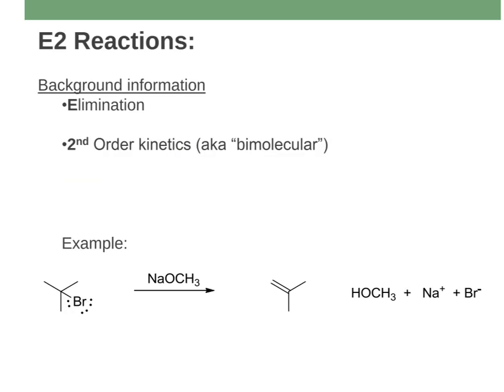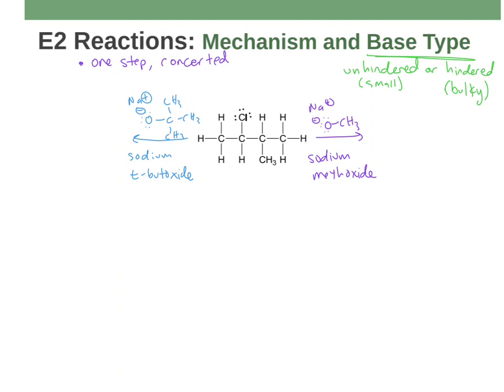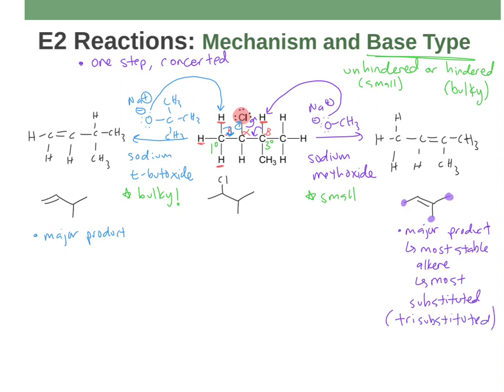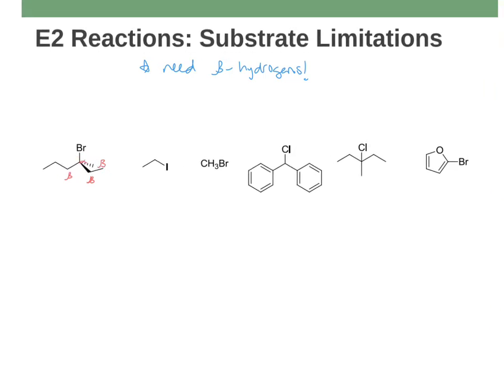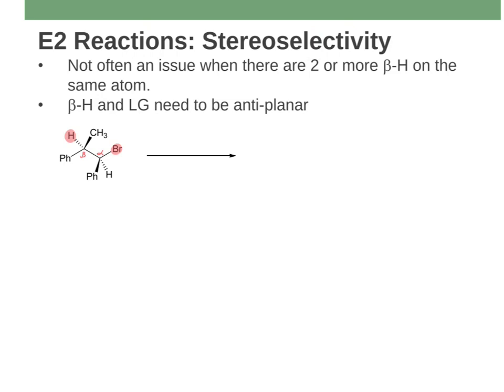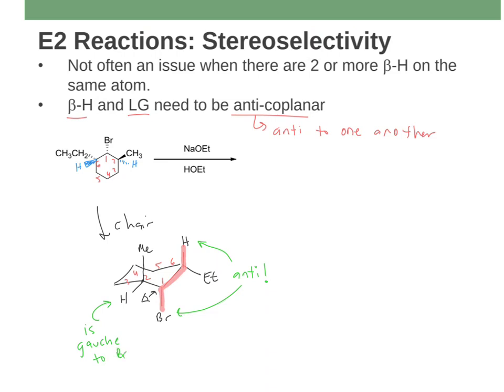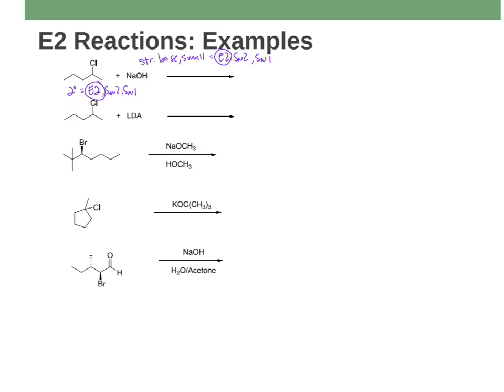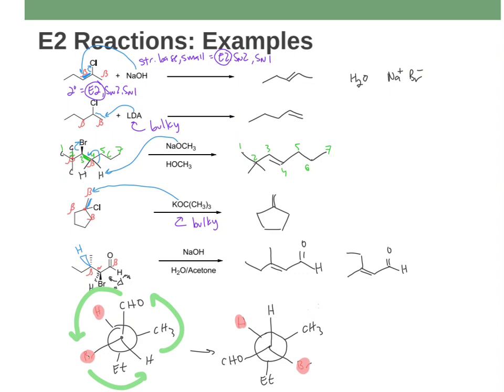What is an E2 Reaction?